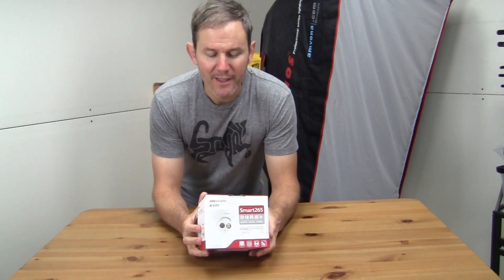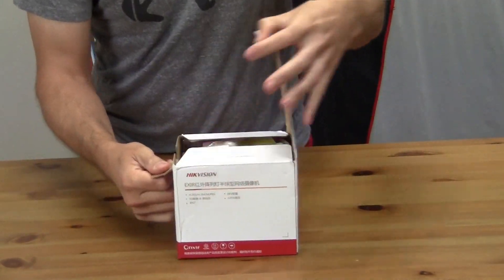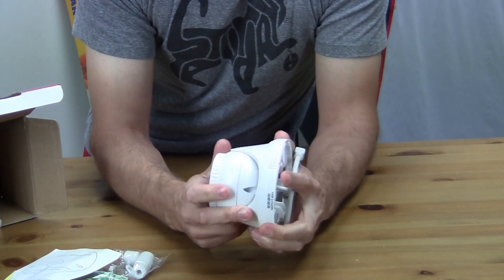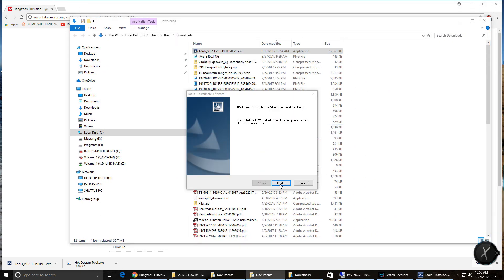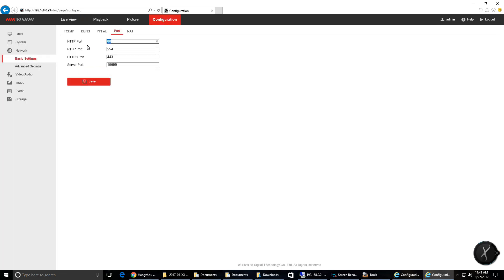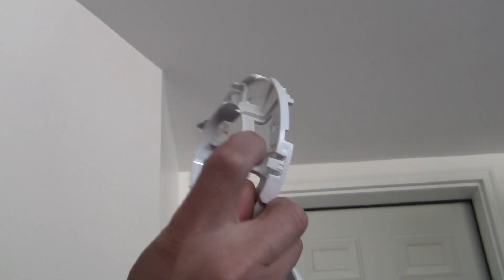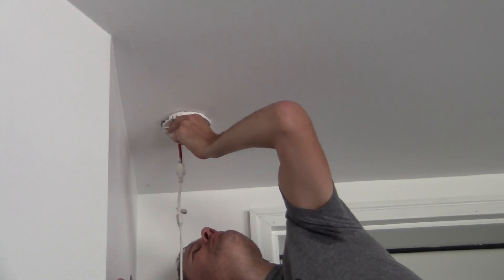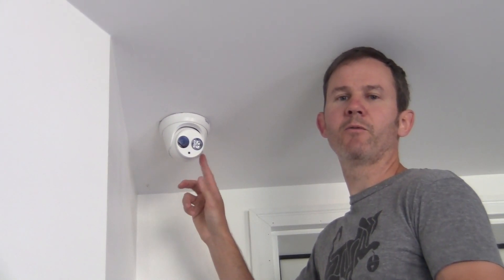Unboxing, install and setup Turret style security camera by HIKVISION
4MP Hikvision Turrent Camera on Amazon

In this video, I will be unboxing, setting up and reviewing a DS-2CD3345-I 4MP Turret IP security camera.
I am installing this camera in my garage.  I wanted something with good resolution and night vision.  The I in the product name indicates night vision.
These are available for about 75us or 100cad on ebay, but be aware that if you are buying a Chinese version, you will not be able to upgrade the firmware.  I’m ok with this because I haven’t had any issue with the firmware in the past.
There is no AC power cord included with this PoE 7 watt, 2 amp camera.  It’s sealed for outdoor use with an IP67 weather/water proof rating.  I was surprised when I opened the box with its weight; much more heavy duty than I was expecting.  The shell is metal but the base is plastic.  This manual PTZ camera can be rotated on each of its axis with little difficulty.   Note that there is no sd or micro sd card slot so you will need to have an alternate method of recording footage.
I used HIKVISION tools to make IP address changes to this camera, but you can use your web brower and navigate to the IP address provided with the camera.  I also show how I set up this camera in BlueIris, my NVR/DVR recording software.
Next, I install the camera on my garage ceiling using a junction box and an adapter/bracket to help align the holes in the mounting plate.  Compared to a dome camera, the turret type is less stable as it has a plastic 2 hole mount where the dome has a metal 3 hole mount.  The dome has a lower profile and cannot be adjusted one the cover is installed.  The price however of the turret is cheaper and a good solution for applications where the camera is at low risk to getting vandalized.